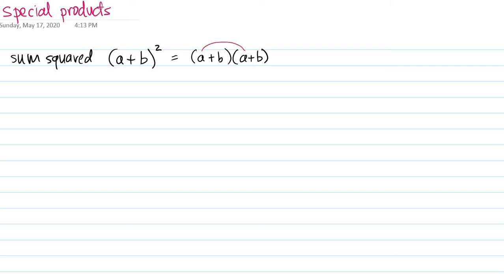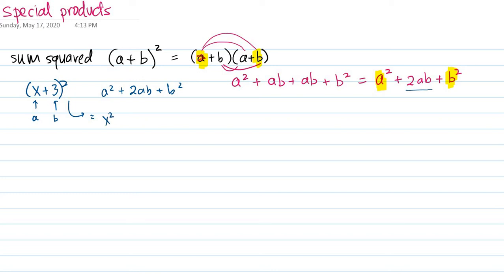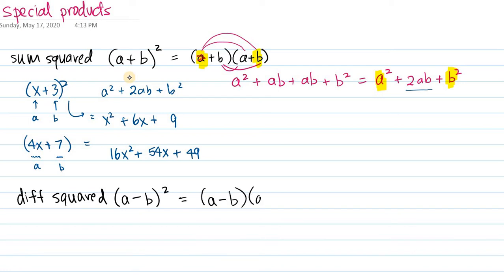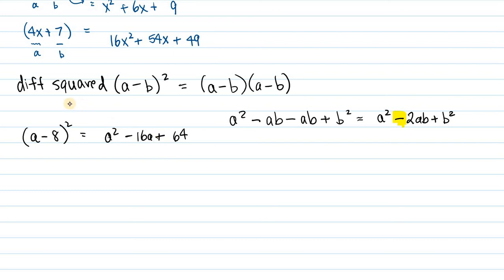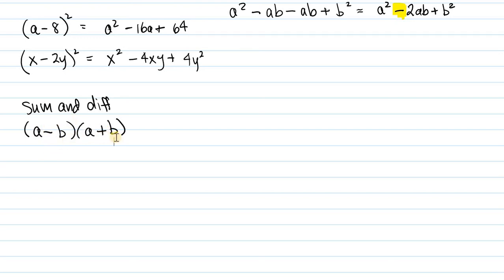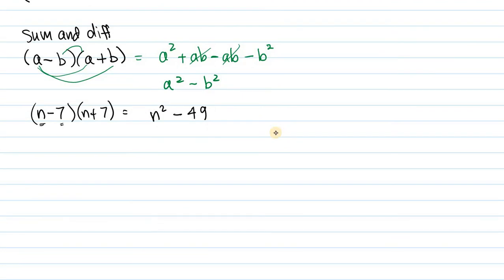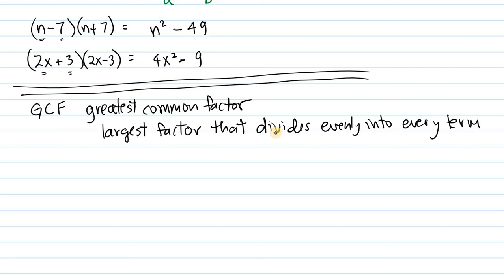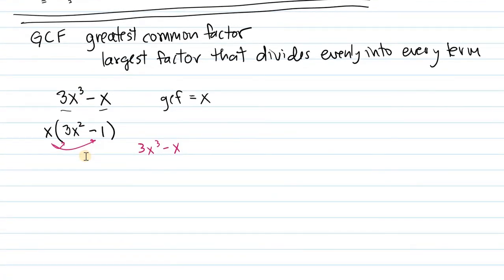Alg 1 9 3 spec products gcf